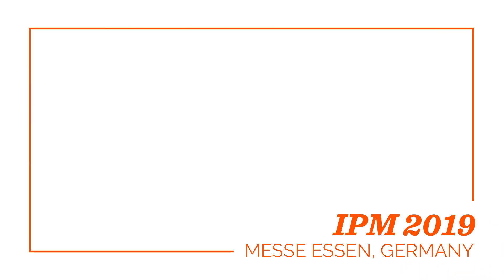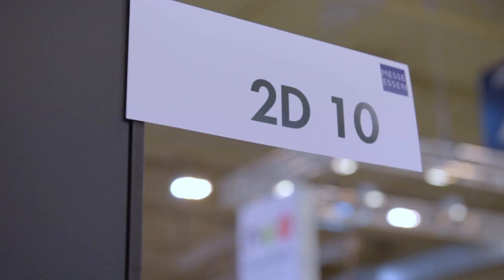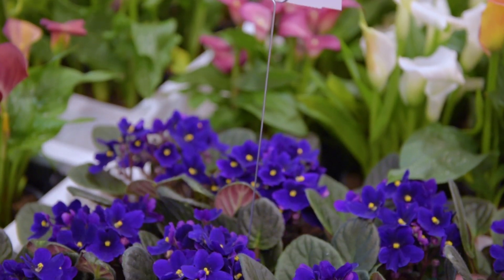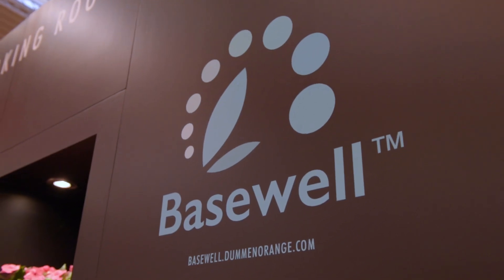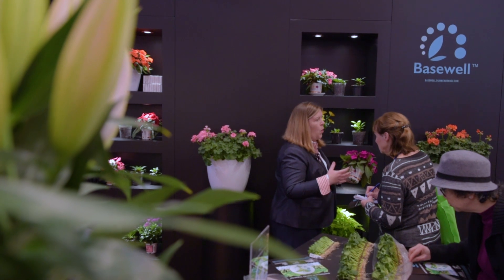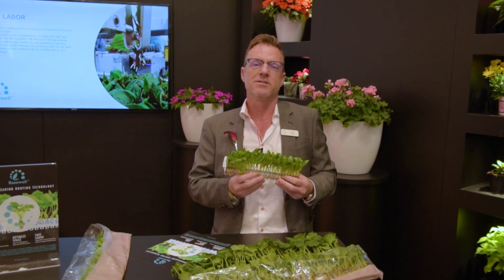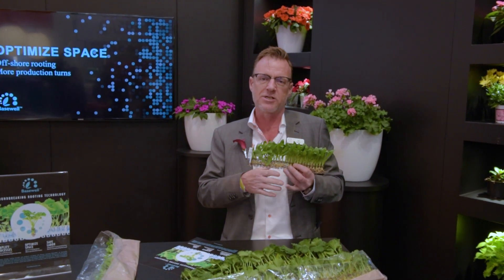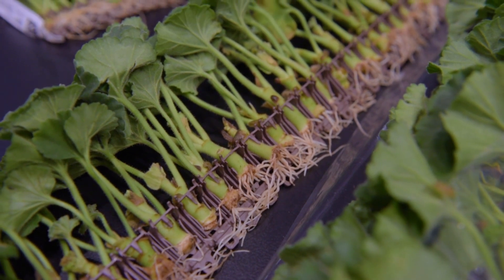IPM 2019 - Basewell Groundbreaking Rooting Technology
Watch Carl Kroon introducing the brand-new Basewell Rooting Technology at IPM, Messe Essen 2019. Come and visit us on our booth in Hall 2 Booth D10.